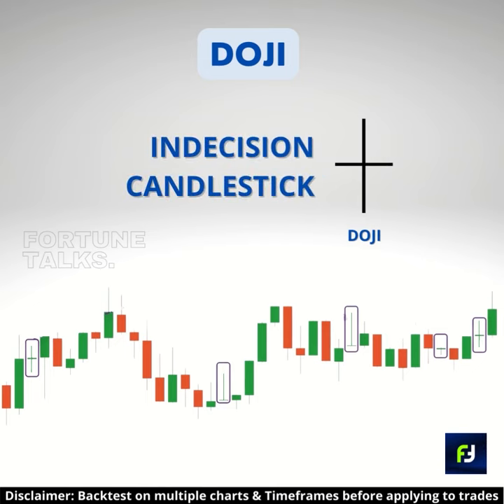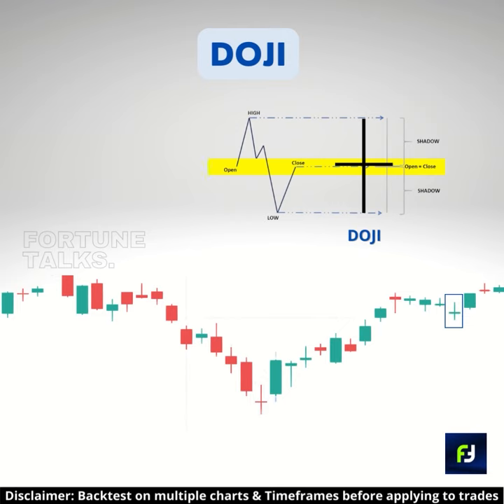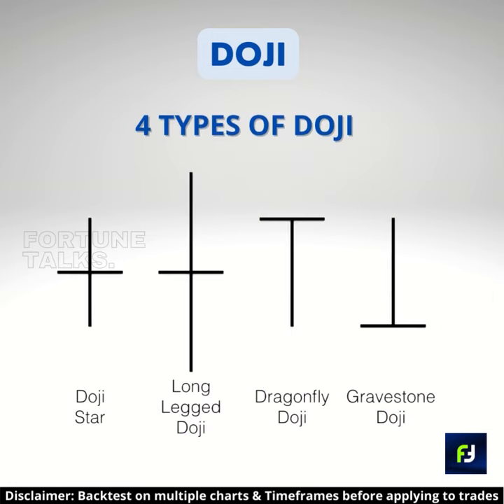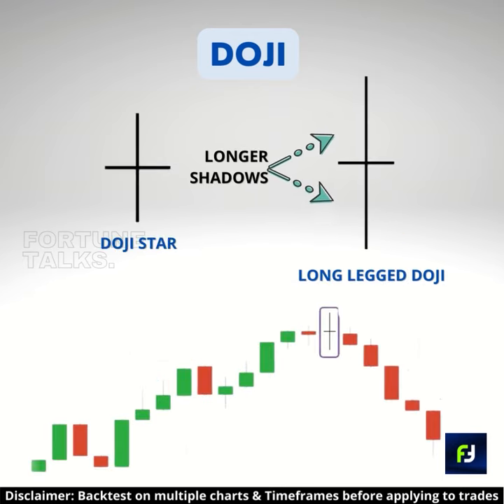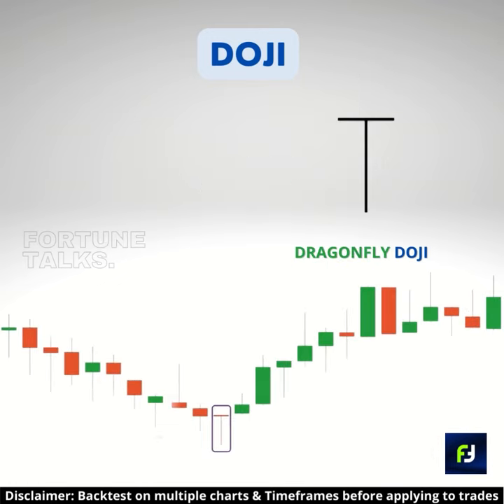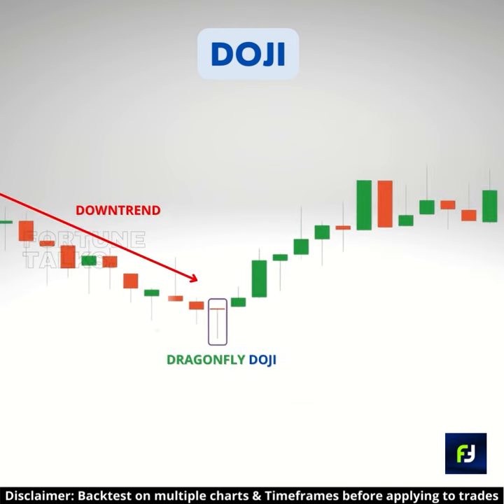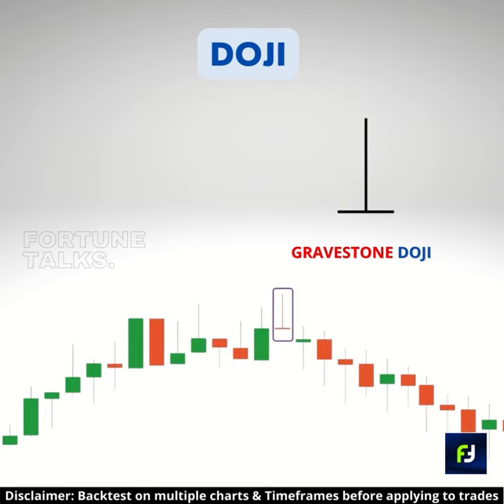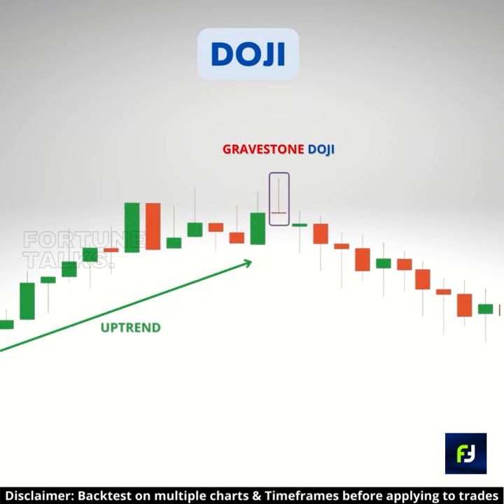Doji candle | Types of Doji candlestick | Doji candlestick pattern | Doji candlestick strategy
I am not a SEBI registered analyst. The channel will not be responsible for any personal losses whatsoever.